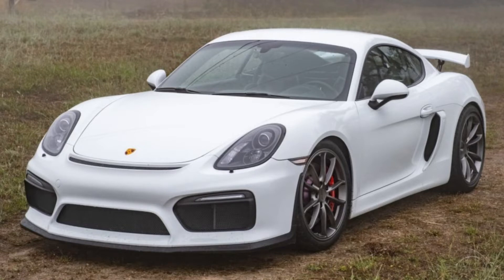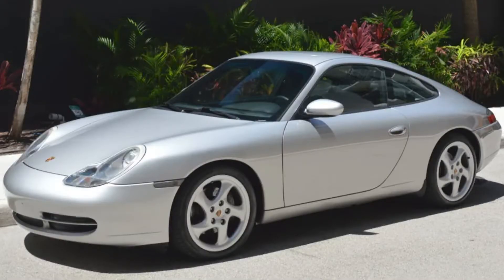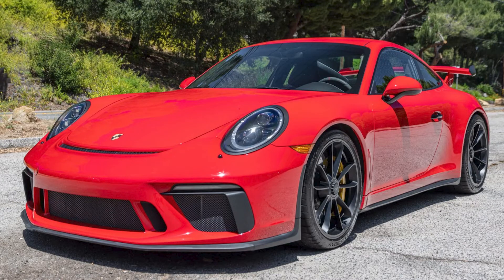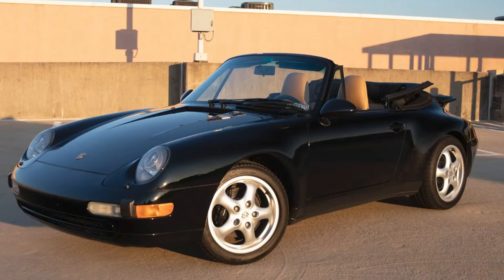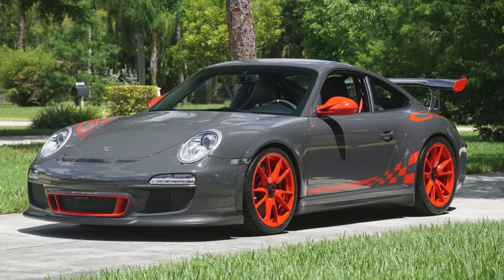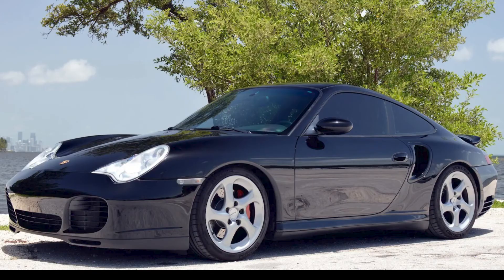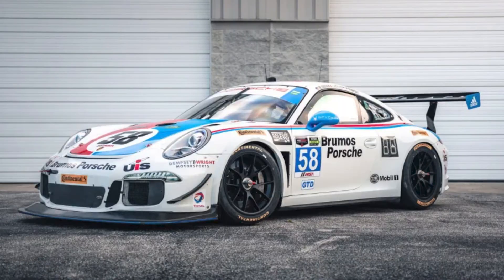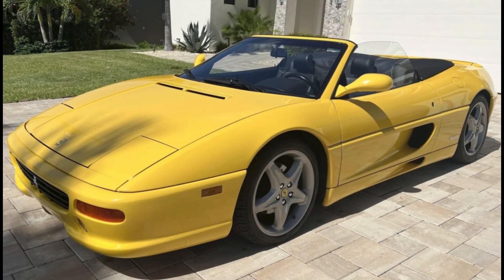Porsche GT3 RS Ferrari F355 Aug 11, 2022